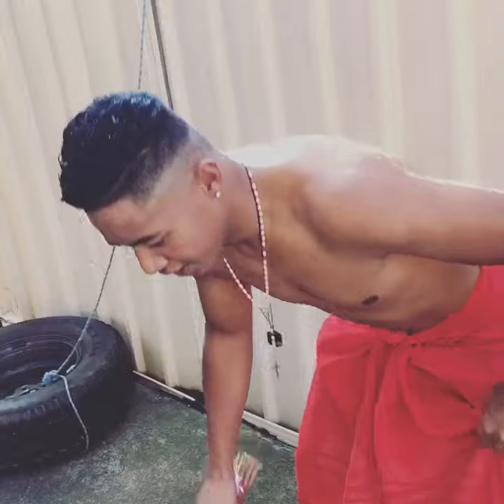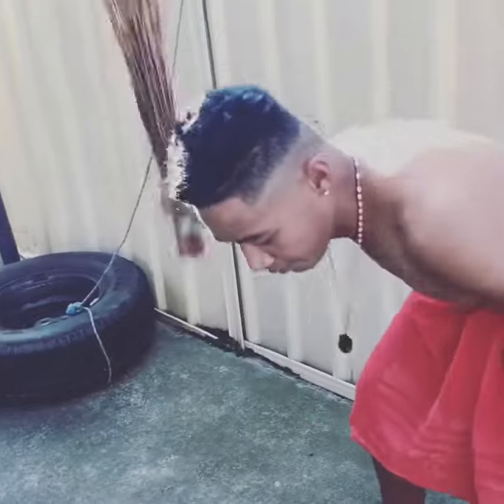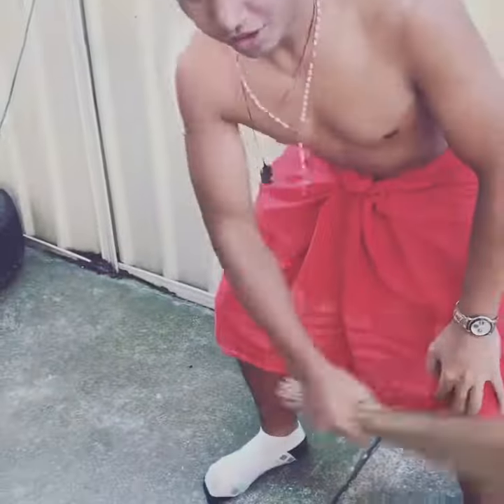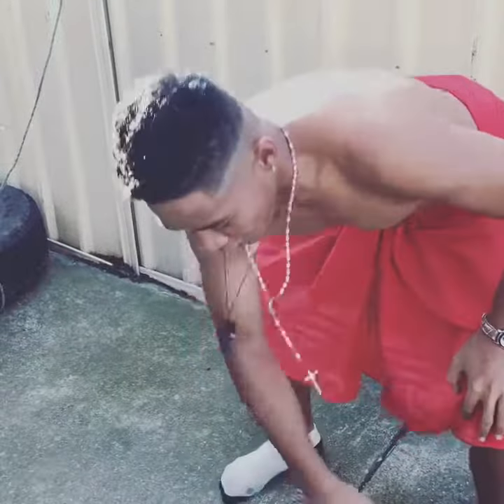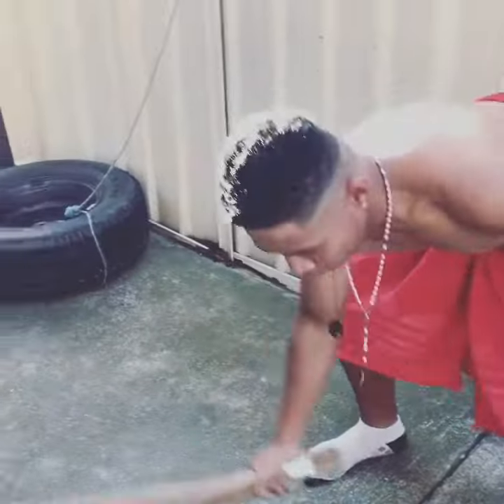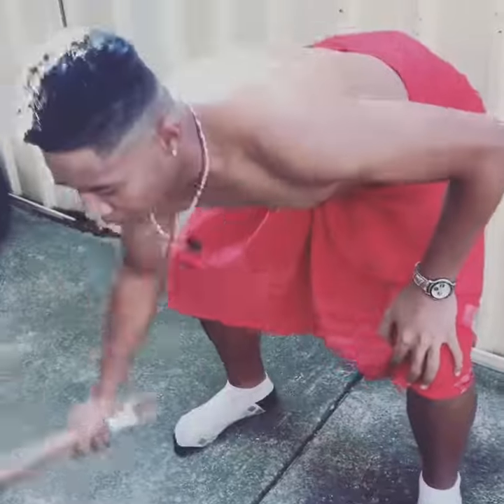Samoan roots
Manu-b on another SAMOAN tradition lesson enjoy 😊